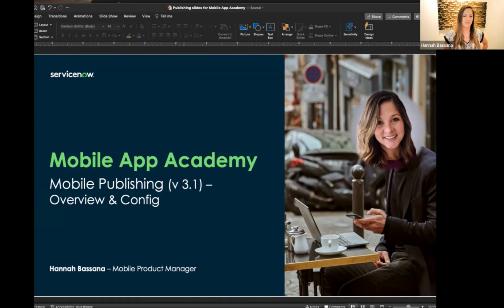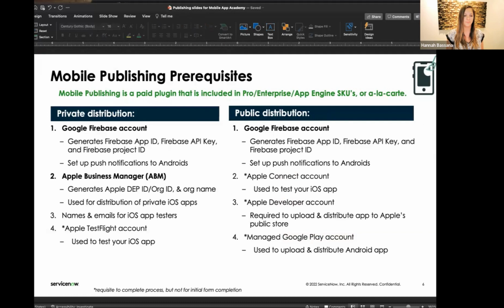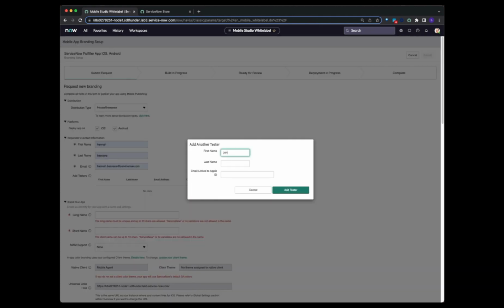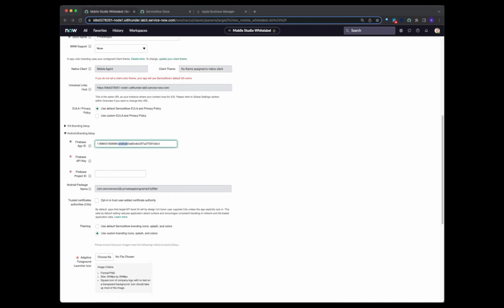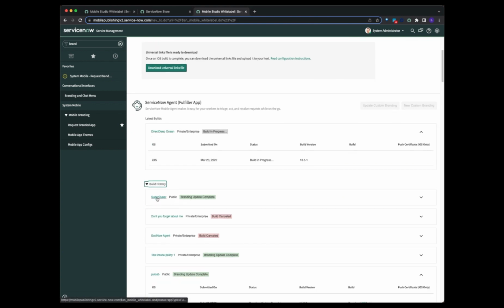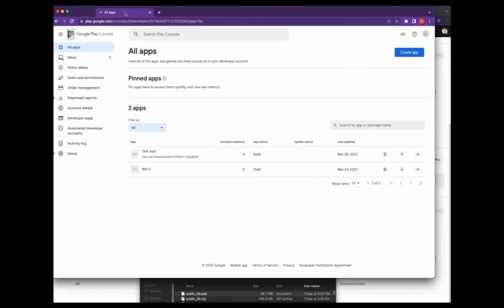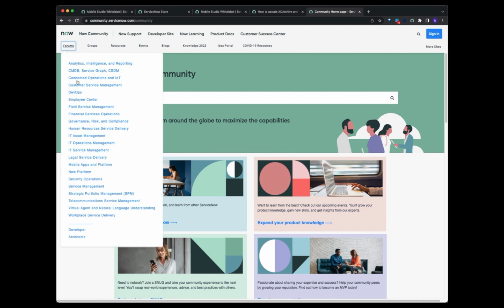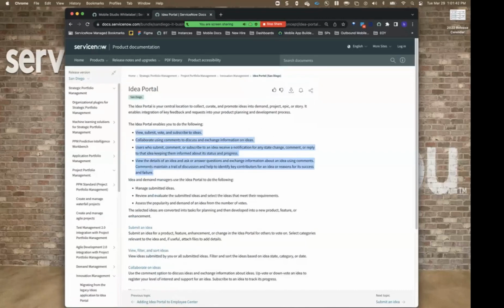Mobile App Academy: Mobile Publishing v 3.1 Walkthrough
Today Hannah Bassana, Mobile Product Manager will walk us through getting started with how you can publish and distribute ServiceNow branded mobile apps on the ServiceNow mobile platform and tailor your apps to your unique company identity. We'll begin with a quick overview, then dive into the step-by-step exercise, answering audience questions along the way.

Timestamps:
Intro & Overview - 0:00
Exercise - 15:15
Q&A - 51:30

We are live every other Tuesday at 10:00 A.M. Pacific. Check out the Mobile App Academy Page to attend the next one and for more information.